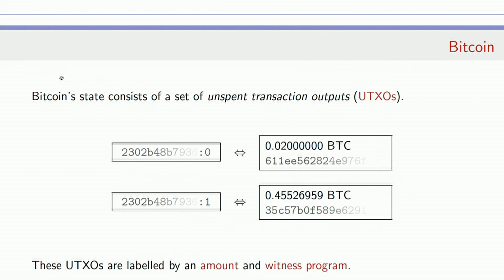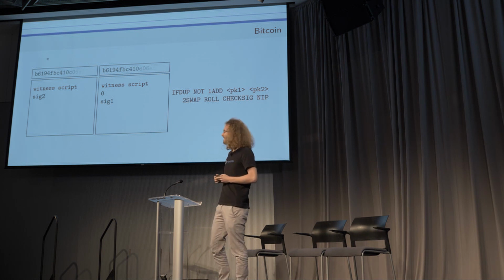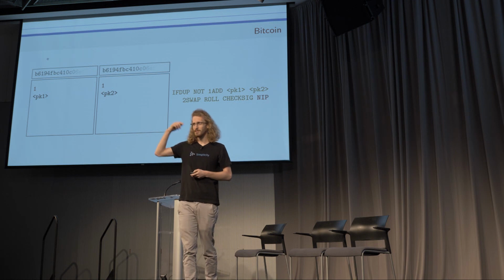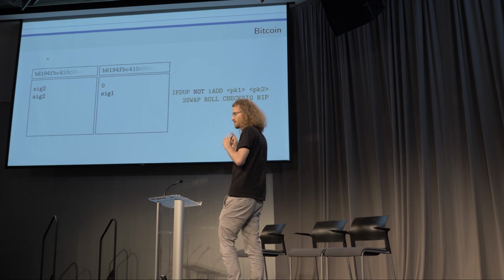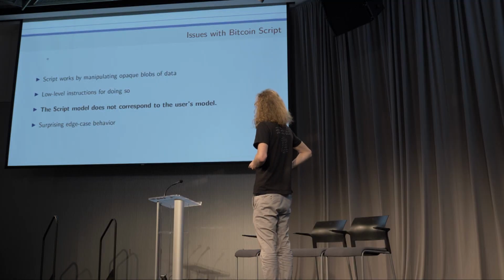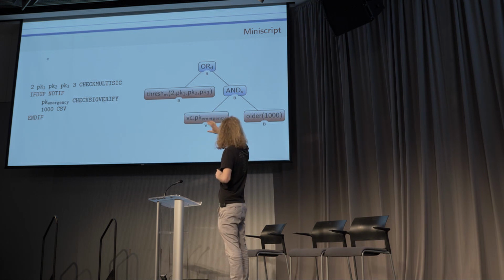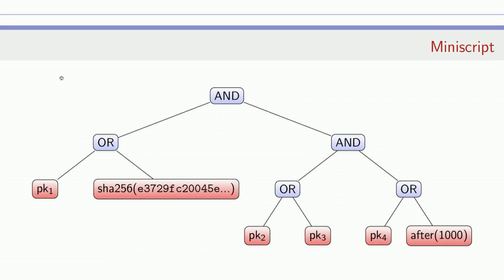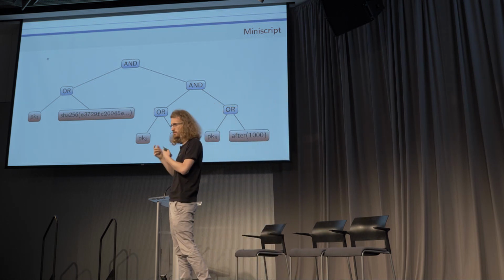Miniscript - Andrew Poelstra - CES Summit '19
Miniscript - Andrew Poelstra - Cryptoeconomic Systems Summit '19.

Part of the "High Assurance Smart Contracts" session.